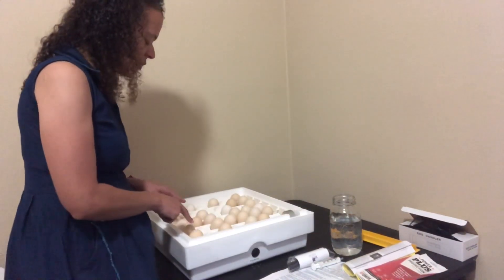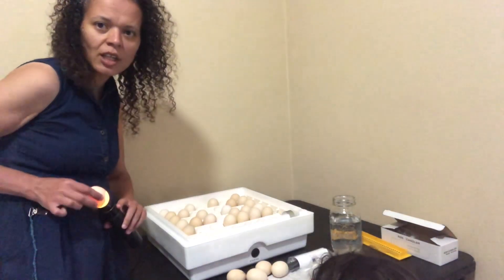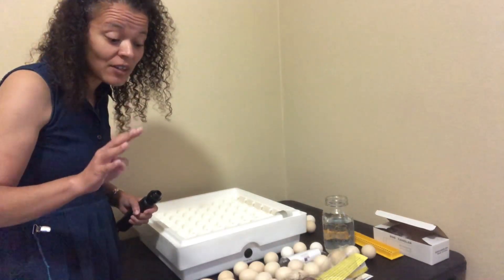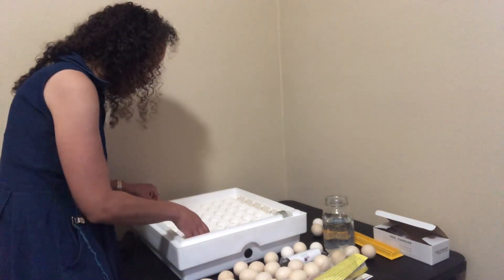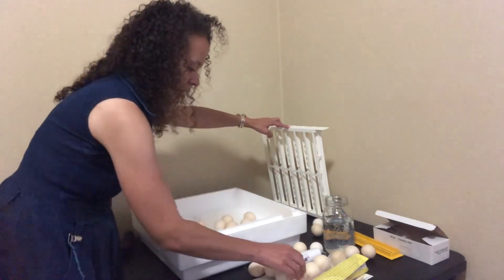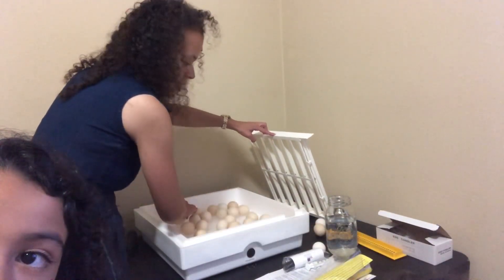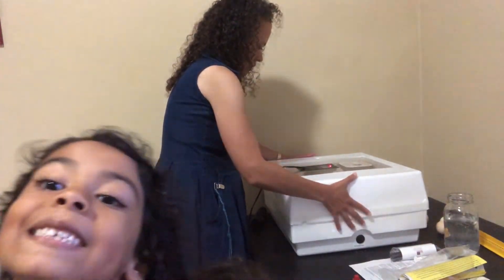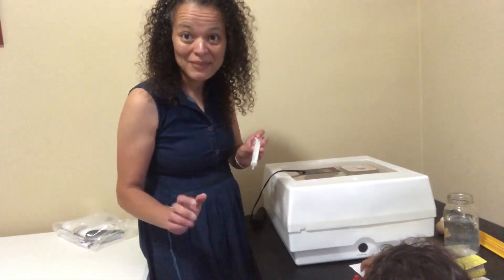Today’s the day!! Chicken eggs are ready to hatch!